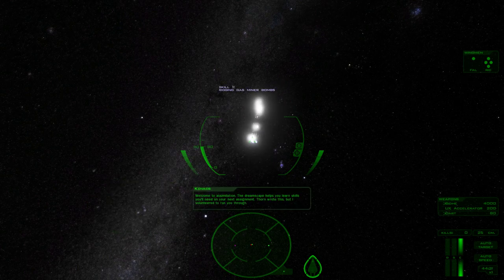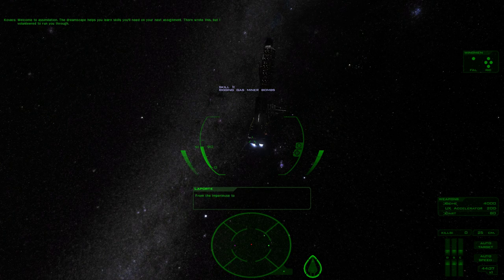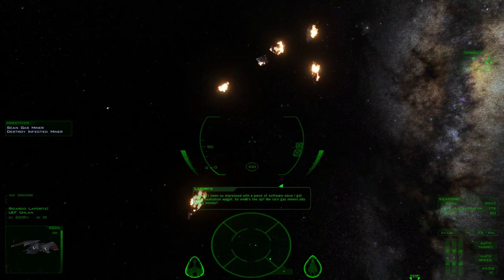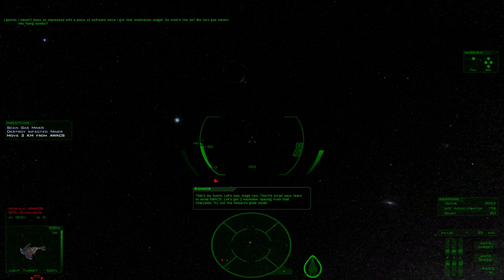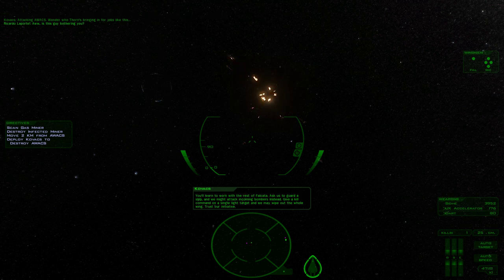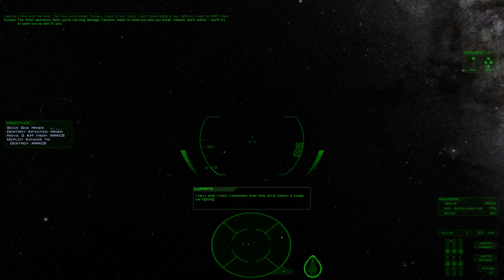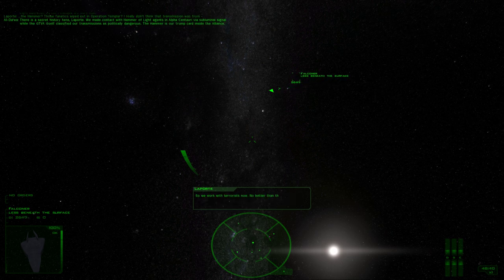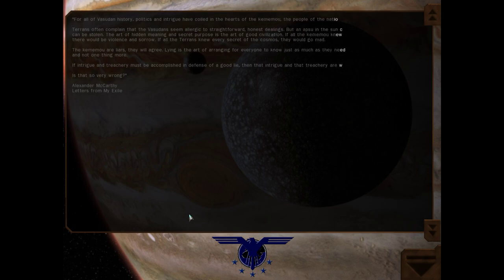Freespace 2: Blue Planet - Fedayeen Training 1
This is the first time training in the Dreamscape during the third act of Blue Planet: War in Heaven, the second campaign of the Blue Planet series.  Blue Planet tells the story of the GTVA's return to Earth after constructing the Delta Serpentis portal, modeled on the Knossos devices.  We occupy the character of Sublieutenant Noemi Laporte, recently inducted into the secretive Fedayeen and operating from the UEFg Masyaf.  The Fedeyeen use a supercomputer codenamed CASSANDRA for many things, among them networking their operatives' dreams in what they call the Dreamscape, a neural interface allowing them to learn information and skills quickly, in ways normal training could never provide.  Here we receive training on our upcoming mission from Operative Kovacs, without revealing what that mission might be.

This is Freespace 2 played using the upgraded graphics courtesy of the Freespace Upgrade Project's MediaVPs, on version 4.6.7 at time of recording.

Timestamps:
0:00 - Training Start
0:26 - Scan
0:41 - Strike
1:28 - Dialogue
2:26 - Ricardo Laporte!
2:40 - Dialogue
3:36 - Al-Da'wa Dialogue
4:45 - Outro